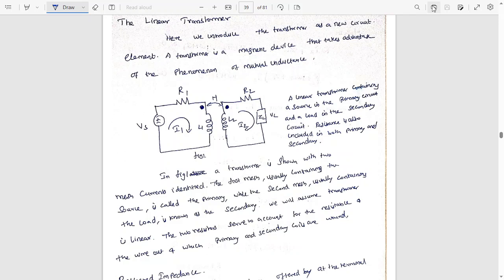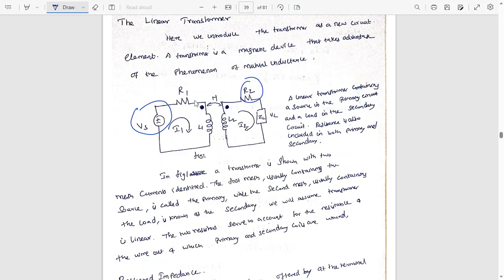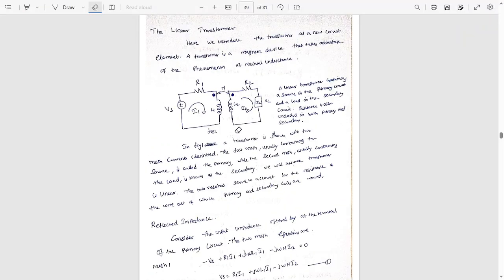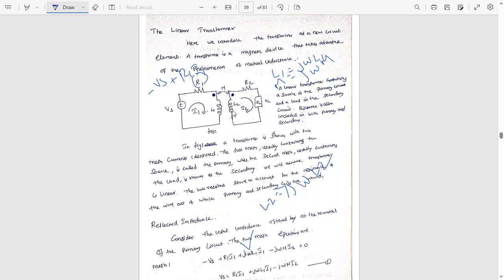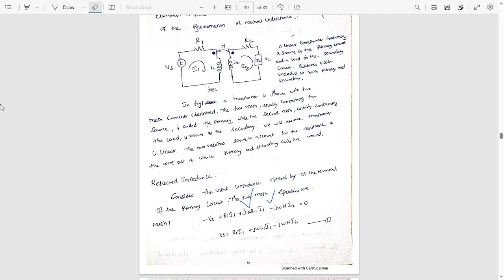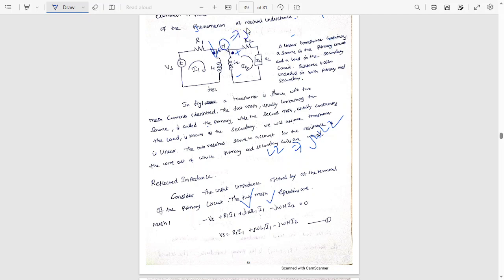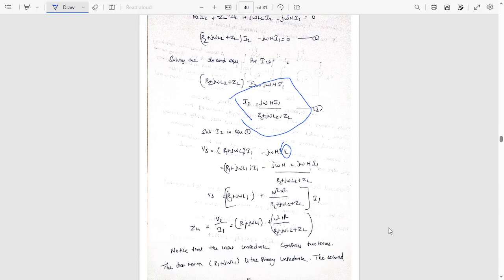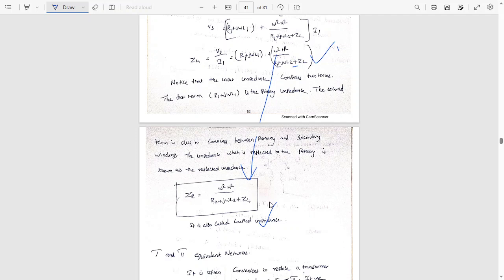UNIT 5 LINEAR TRANSFORMER LECT 1 REFLECTED IMPEDANCE| EC3251 CIRCUIT ANALYSIS